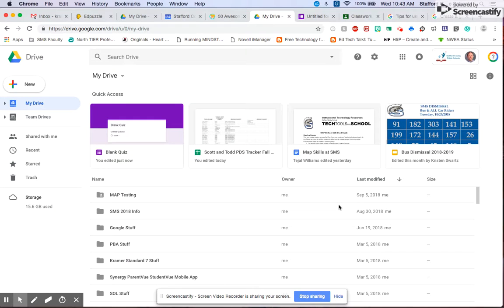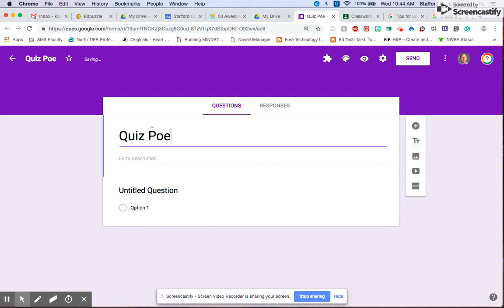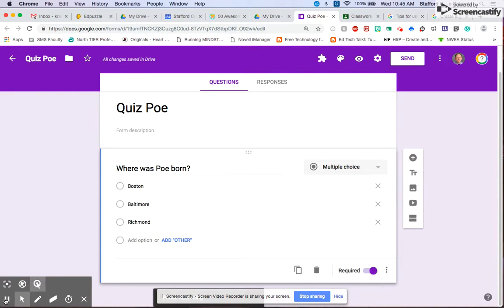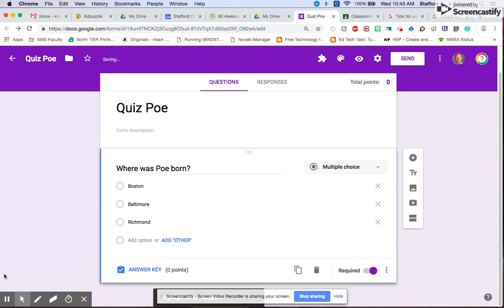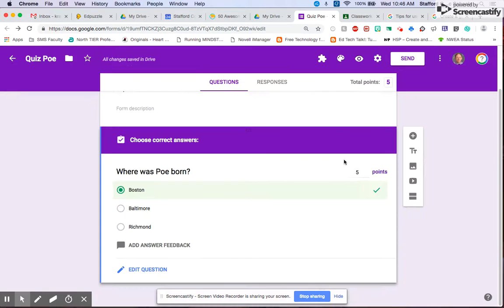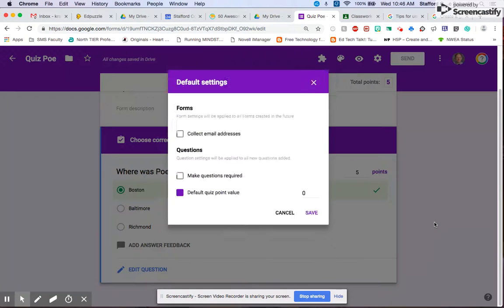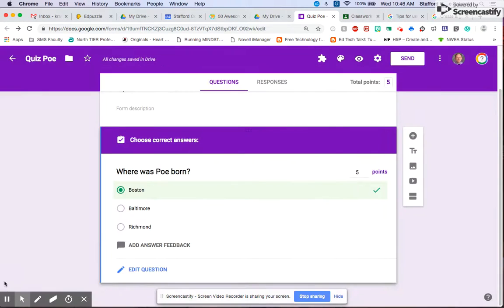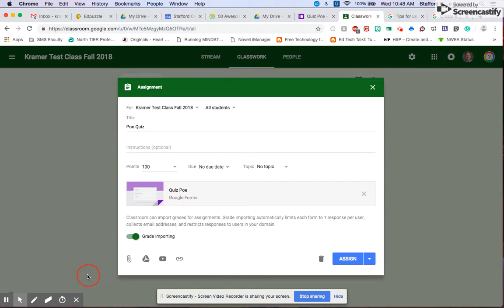Oct 24, 2018 10:52 AM